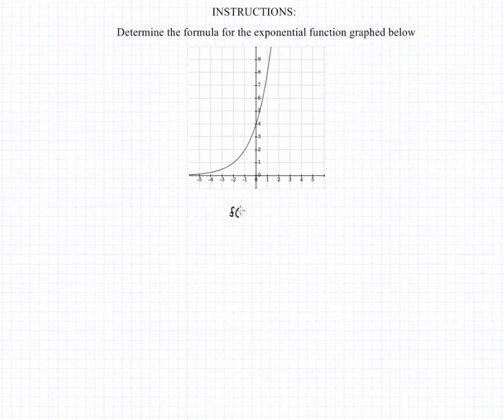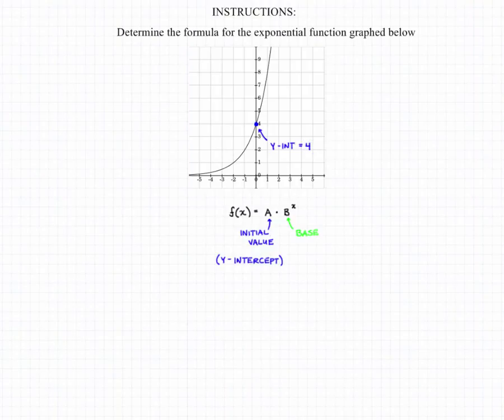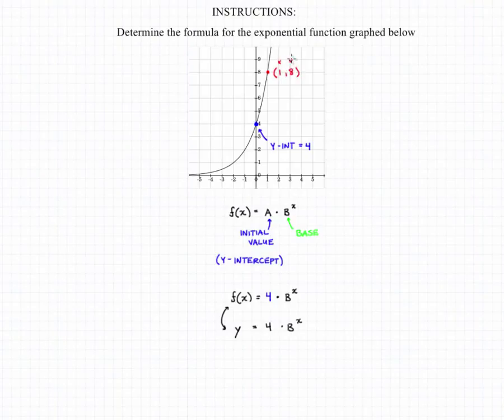Modeling Exponential Equations 1A